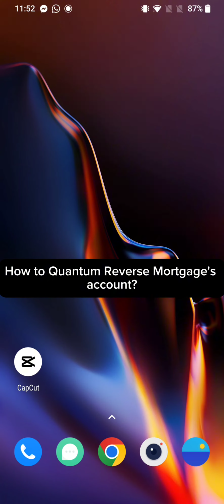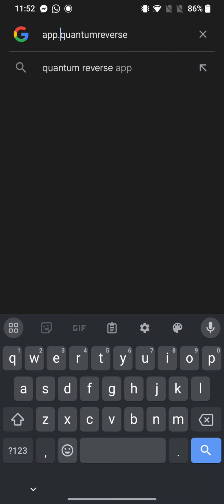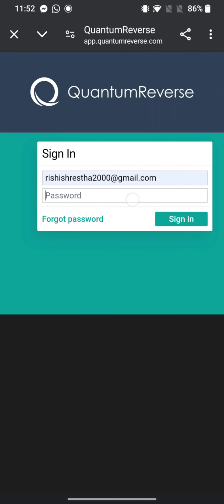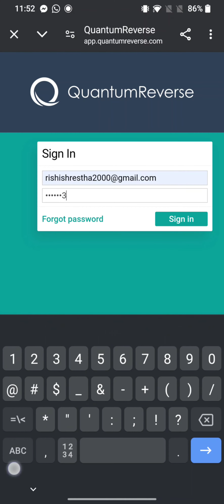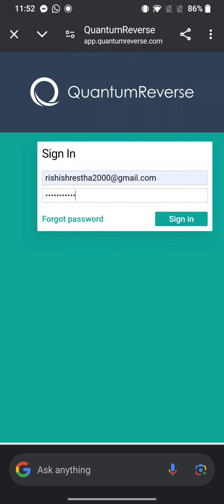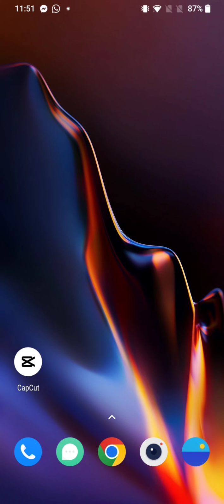Sign in Quantum Reverse Mortgage: How to Login to Your Quantum Reverse Mortgage Account? 2024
Need help logging in to your Quantum Reverse Mortgage account? In this tutorial, we'll guide you through the process of accessing your Quantum Reverse Mortgage account with easy, step-by-step instructions. Follow along to ensure a smooth and hassle-free login experience.